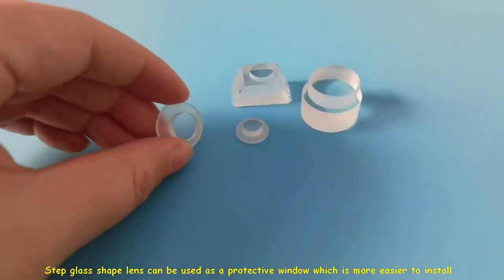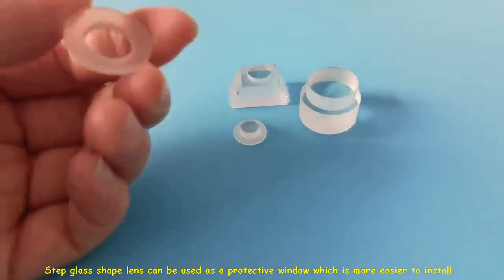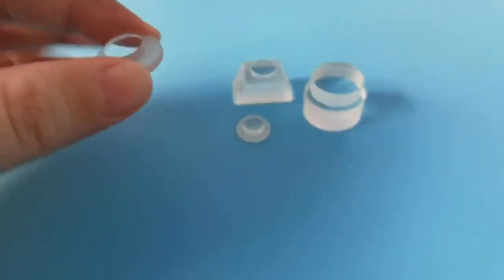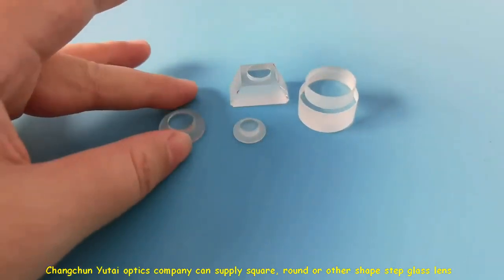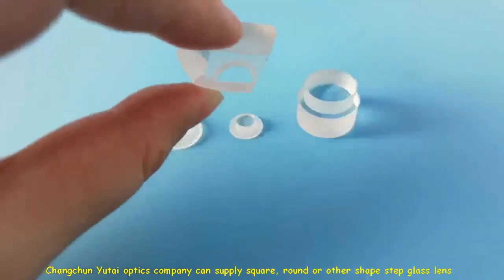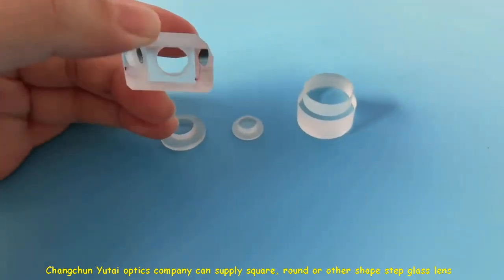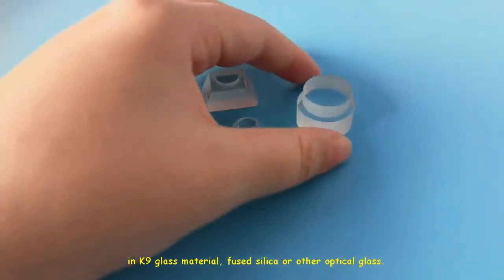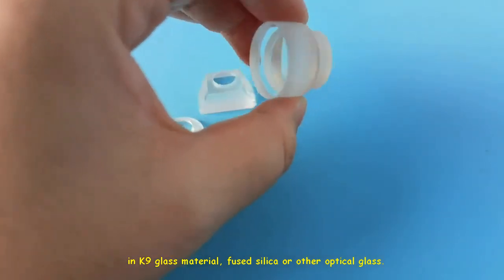step glass lens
Stepped windows are used in a wide variety of applications where spectral isolation is required. They are widely used in electro-optics, aerospace, bio-medical areas. We can custom made according to customer's requirements. The two round surfaces of the stepped windows will be polished. other surfaces only fine grinding.